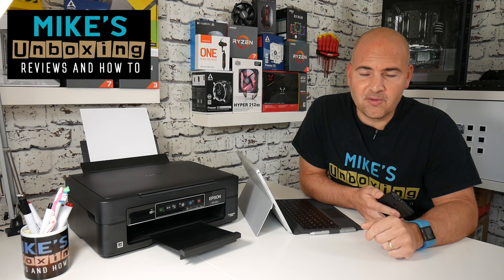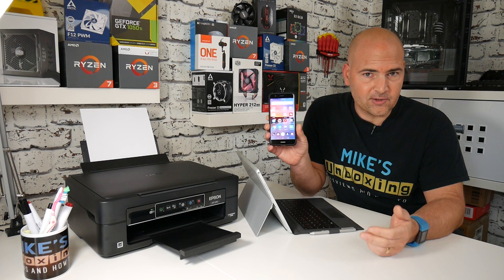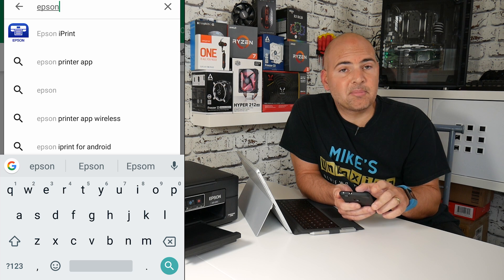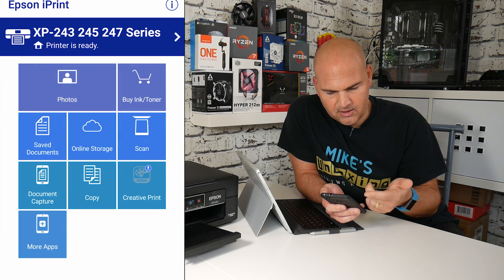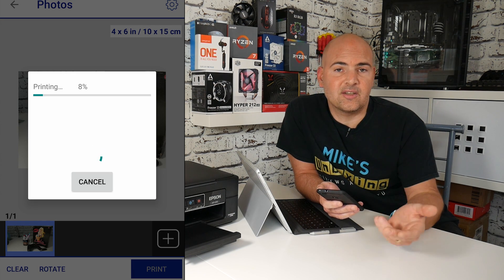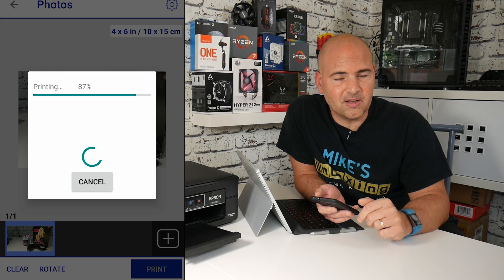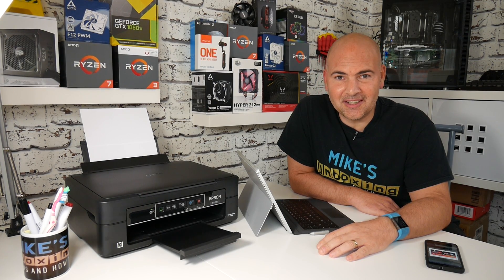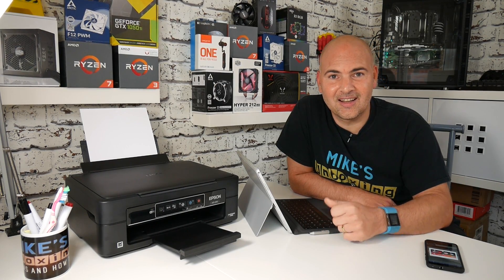How To Print To Epson Wifi Enabled Printers From Android Devices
Ever wondered how to print from Android to Epson wifi enabled printers? Well here is the answer!

Amazon UK
Amazon US
Amazon CA
Amazon DE
Amazon FR
Amazon ES
Amazon IT

Cheap Compatible Ink Cartridges:
Available from:
Amazon UK
Amazon US
Amazon CA
Amazon DE
Amazon FR
Amazon ES
Amazon IT